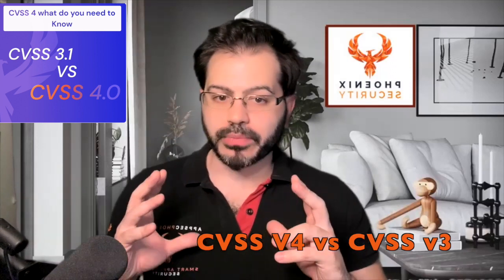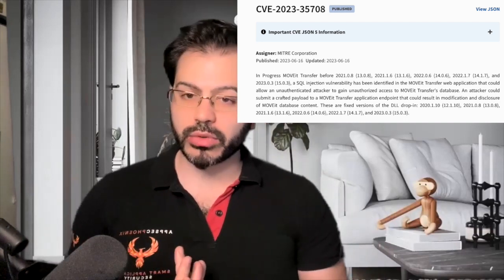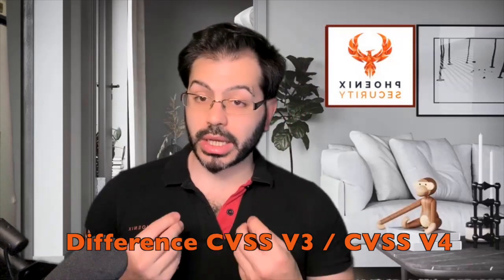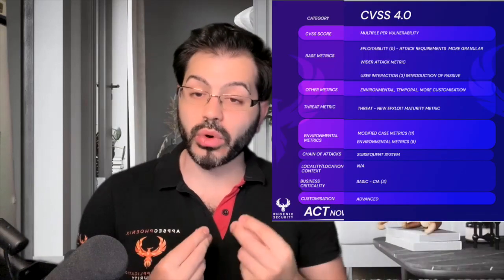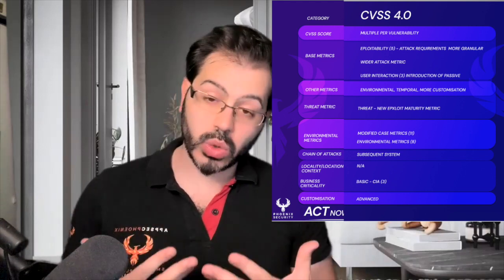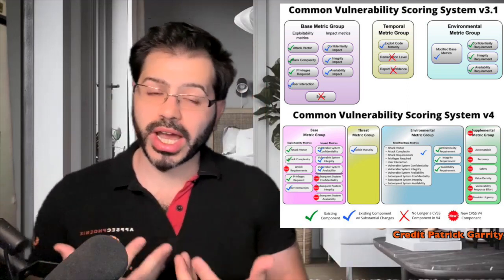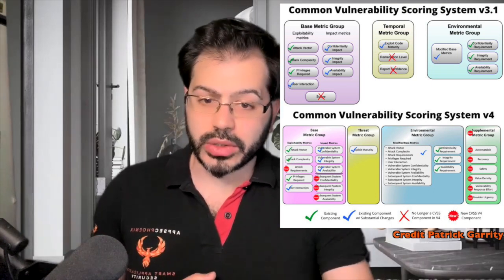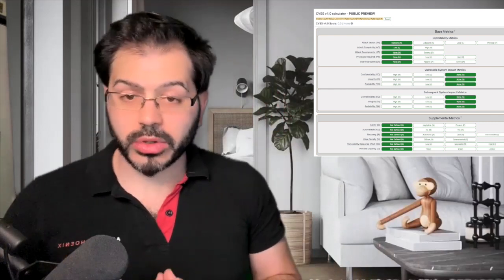🚨 NEW ALERT: CVSS version 4 is out! 🚨 - Discover all the details here of CVSS v4 vs 3.1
🚨 NEW ALERT: CVSS version 4 is out! 🚨 But is it really what we need to assess risks accurately? According to our latest article, the new version lacks the nuances of code-related security concerns. Don't miss out on this important discussion on operational security and risk assessment - check out our comments section now!

Francesco Cipollone, CEO and founder of Phoenix Security, discusses the release of CVSS version 4, the new standard for vulnerability management. He explains that CVSS is a score from 0 to 10 that determines how dangerous a vulnerability is. The new version has been released to address critiques of version 3.1, which was considered too complicated to understand and calculate. The major differences between the two versions include the ability to have multiple vulnerability scores per single vulnerability, an expanded base matrix, and the insertion of new metrics for cyber threat intelligence. The environmental score has also changed, with new metrics in place. The major difference between the two versions is the chain of attack and the ability to express blast radius in the subsequent chain of attack and the vulnerability of different sequence of systems. However, the critique of the system still being very much focused on infrastructure and operational security still remains because application security still lacks a few nuances that are related to code.

Join the Vulnerability management security revolution with Phoenix Security, take action and fix today the vulnerabilities that will be exploited tomorrow.

get your free demo today and see the change for yourself.